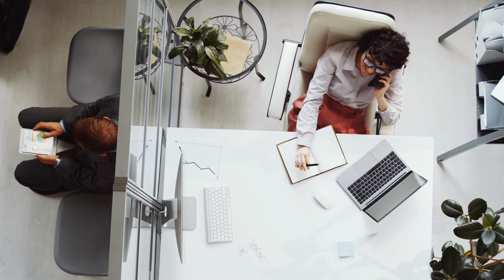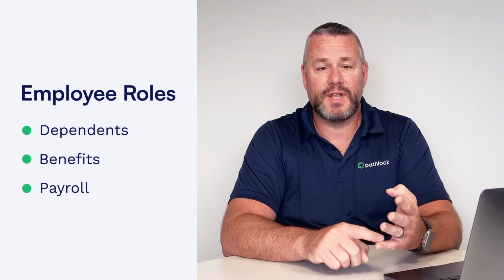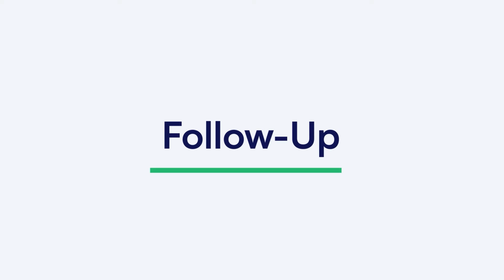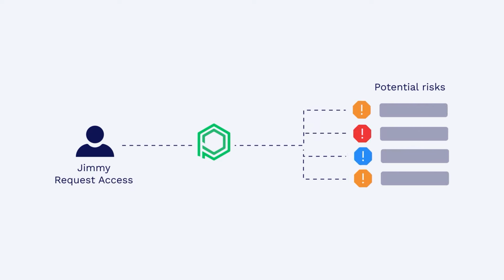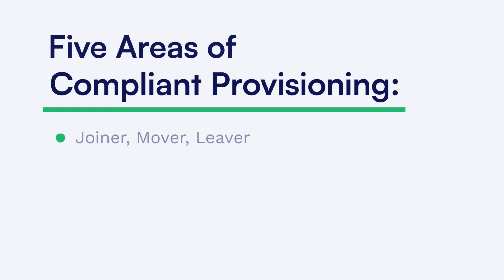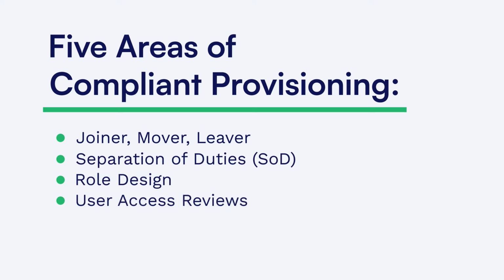Expert Series: Understanding Compliant Provisioning and Automation in Security Solutions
In this insightful video, Greg Wendt, Executive Director of Security Solutions at Pathlock, delves into the critical aspects of automation, specifically focusing on compliant provisioning. Greg discusses the common misconception that automation is a simple, one-step solution and explains why considering risks and role design is crucial in the process. Key highlights of the video include:

- **The Importance of Role Design**: Discover why designing roles with a 'zero trust, least privilege' mindset is essential in automation and how it can prevent additional risks.
- **Handling Upgrades and Transitions**: Learn from Greg's analogy of moving houses and why not to carry 'all the junk' when shifting to new product versions or instances.
- **Joiner, Mover, Leaver Process**: Explore the challenges and solutions in onboarding, including the differentiation between base employee roles and high-privilege roles.
- **Approval Workflows and Audit Trails**: Understand the necessity of having an approval process for high-priority roles for better auditing and tracking.
- **Separation of Duties (SODs)**: Find out how including SODs in role designs can mitigate risks within an organization.
- **User Access Reviews (UAR)**: Greg explains the value of UARs in monitoring and understanding the authorizations and activities of users within the system.

Through a combination of role design, SODs, UAR, and logging, Greg illustrates a comprehensive approach to compliant provisioning, which is fundamental to effective automation in security solutions.

Contact Pathlock for a custom demo to learn how to enhance your understanding of compliant provisioning and take the first step towards more innovative, risk-aware automation in your organization.